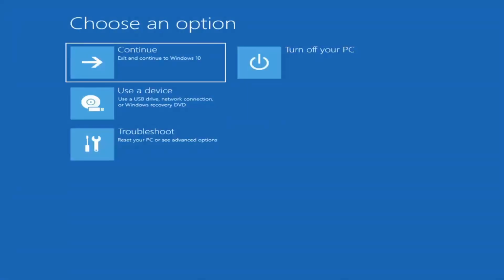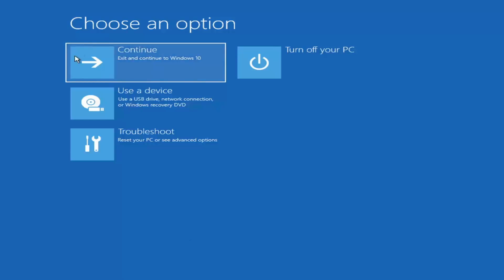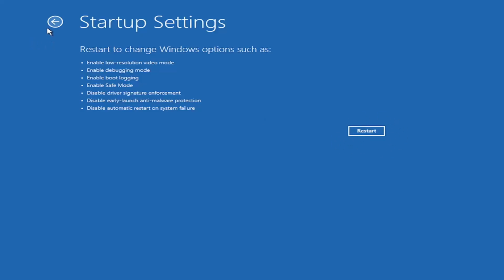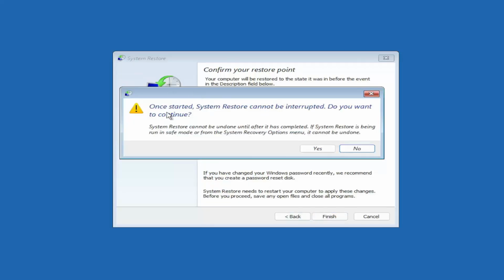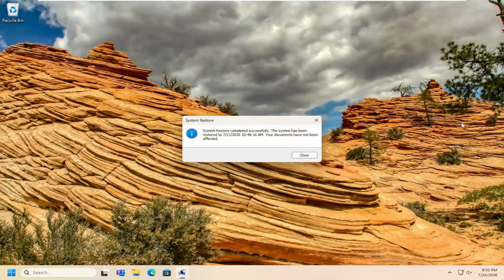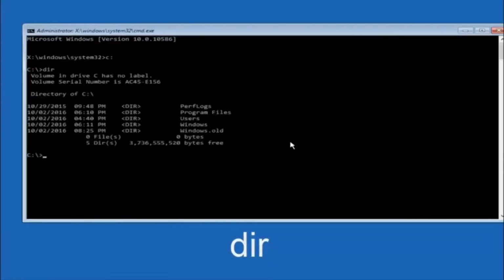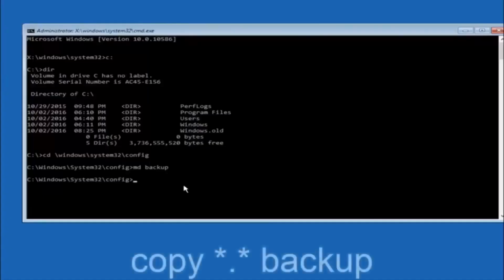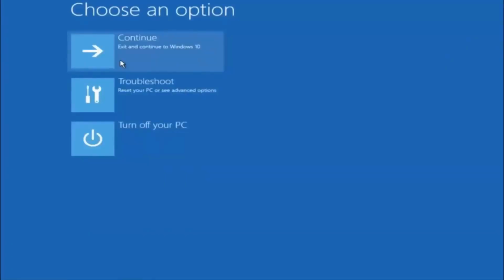How To Fix Blue Screen on ASUS ProArt StudioBook [Solution]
If your ASUS ProArt StudioBook is displaying a blue screen, this video covers the topic by discussing common causes of Windows system errors and unexpected crashes. It is designed for users experiencing startup issues, recurring blue screen messages, or system stability problems on the ASUS ProArt StudioBook laptop. The tutorial provides helpful information to better understand what these errors may indicate and how they can affect professional computer performance. Whether the issue appears during startup or regular use, this guide offers valuable insights into ASUS ProArt StudioBook blue screen problems.

This tutorial focuses on the ASUS ProArt StudioBook blue screen issue and helps viewers understand common Windows errors that can impact system reliability and creative workflow performance. It is a valuable resource for anyone searching for ASUS ProArt StudioBook troubleshooting information, startup error details, or system crash topics. By discussing the overall issue and its possible causes, the video provides useful context without explaining the repair process. It is an excellent reference for ASUS ProArt StudioBook users looking to learn more about blue screen errors and Windows stability.